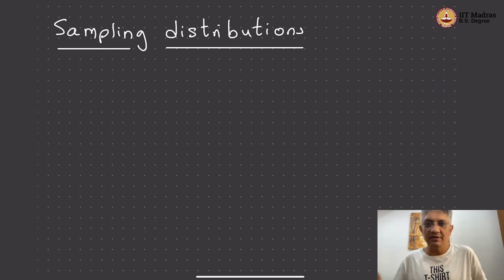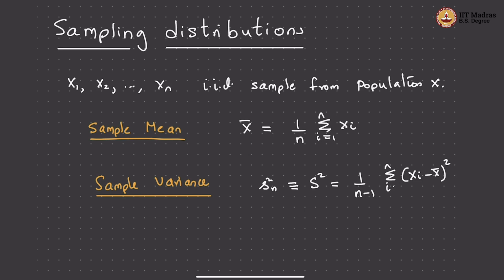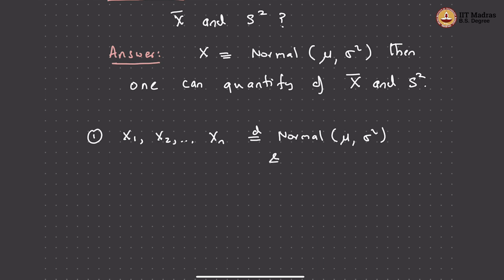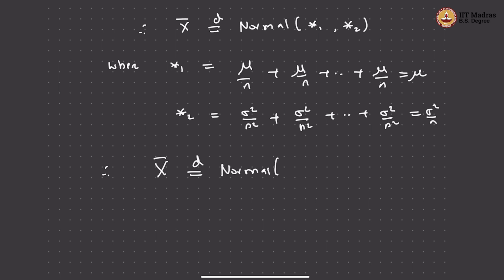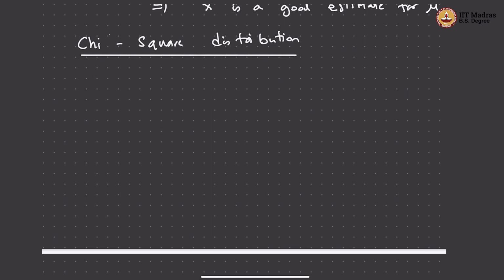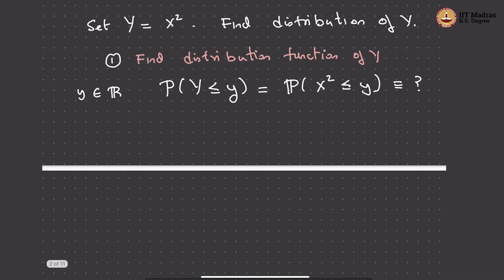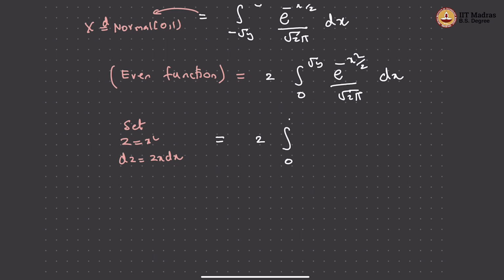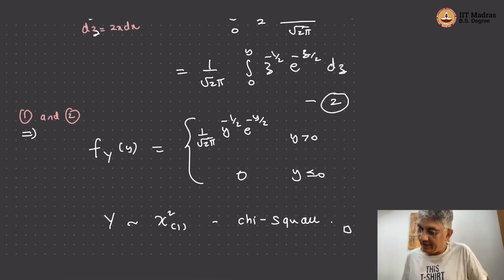W2_L1: Sampling distributions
Video Overview
 This lecture explains how the sample mean behaves when drawn from a normally distributed population. It shows that the sample mean itself follows a normal distribution with the same population mean but with variance decreasing as the sample size increases. The video also introduces the chi square distribution, which is derived from squared normal variables and plays an essential role in understanding the sampling distribution of the sample variance. Together, these concepts form the foundation for statistical inference based on sampling distributions.